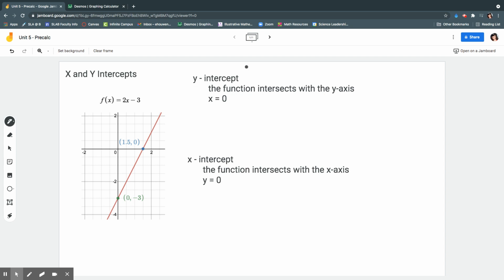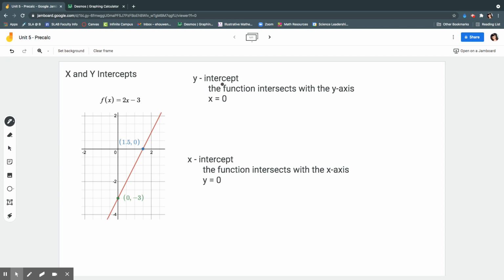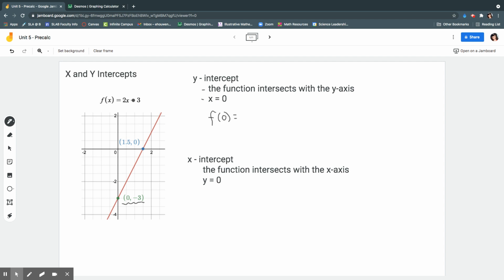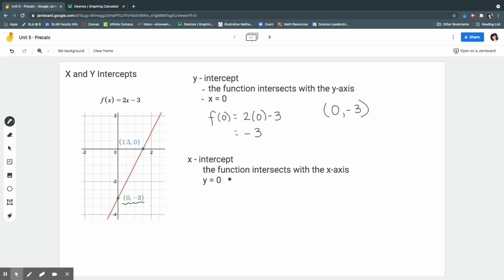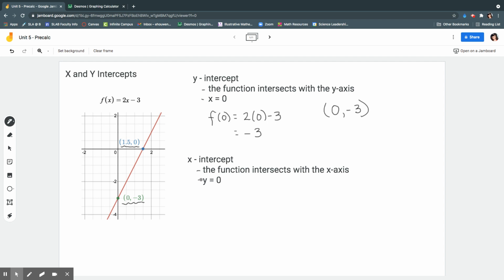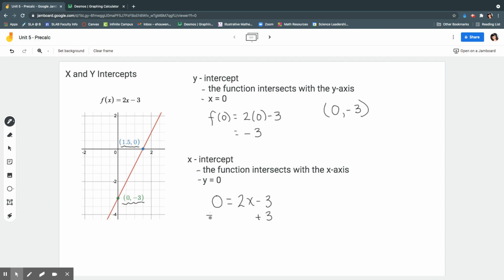x and y intercepts from equations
Using an equation and not a graph, determine the x and y intercepts.